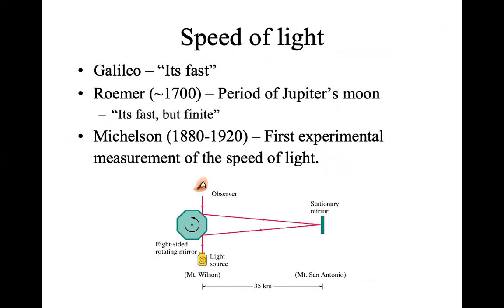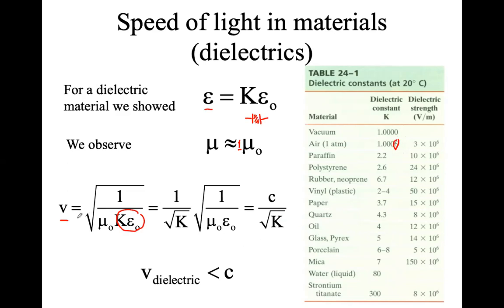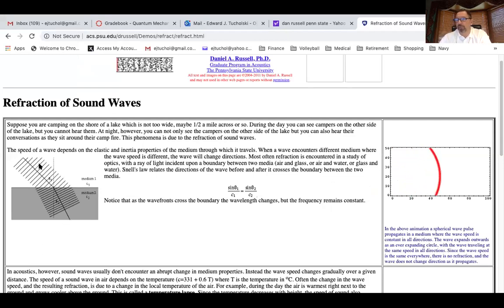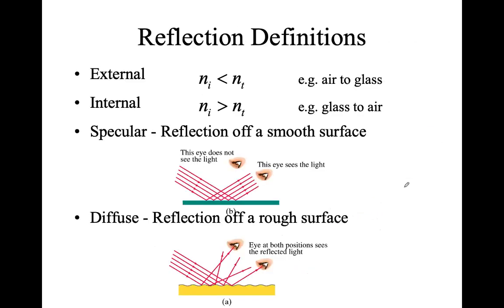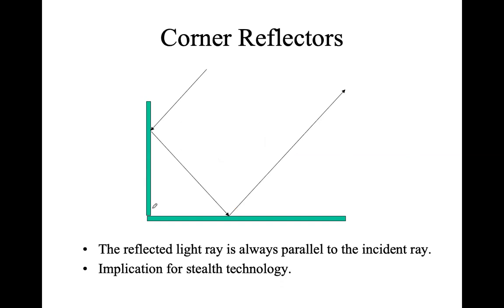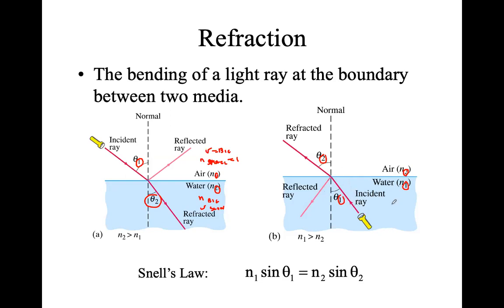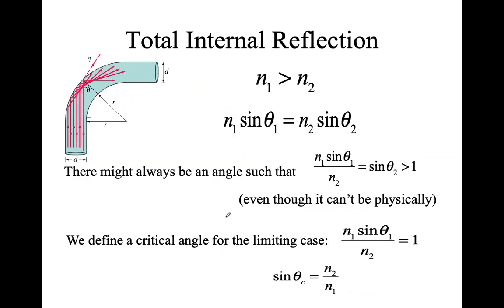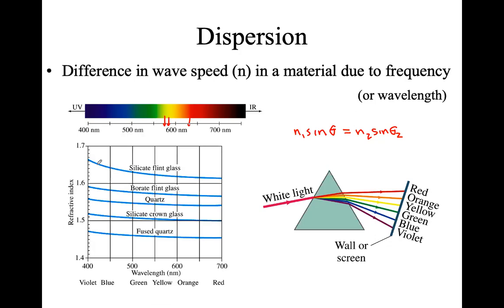PHY112 29 Apr 2020